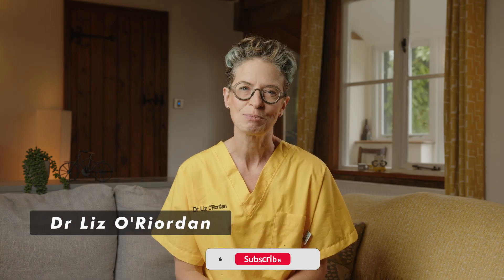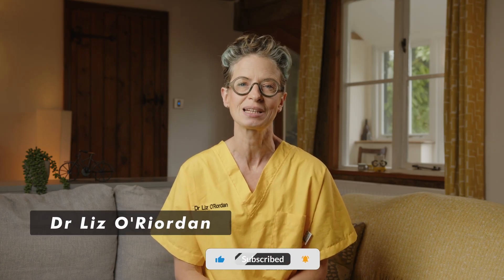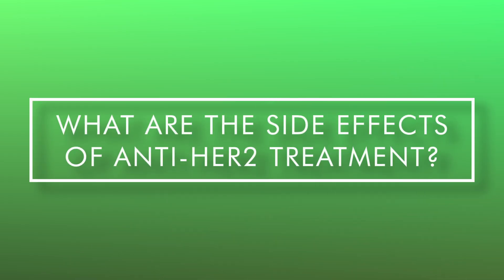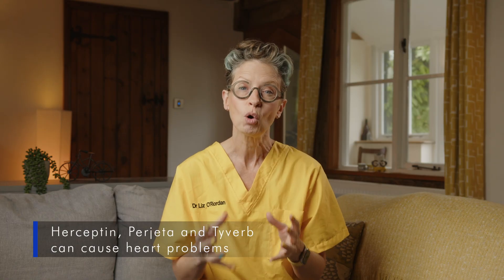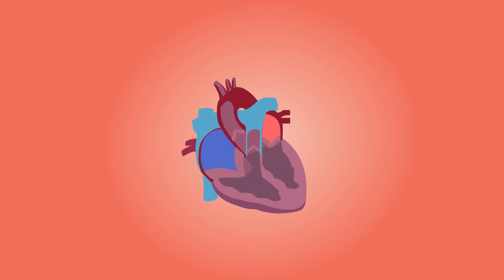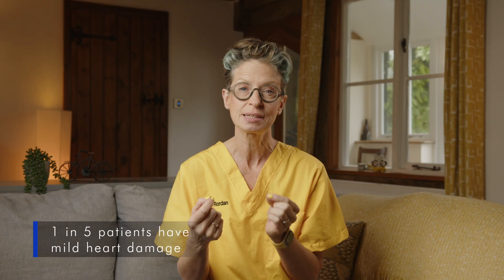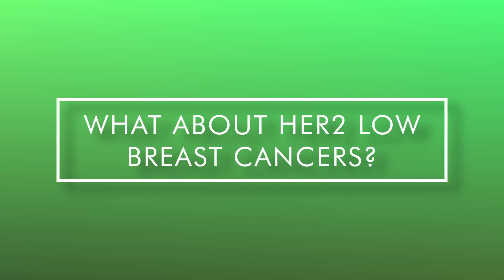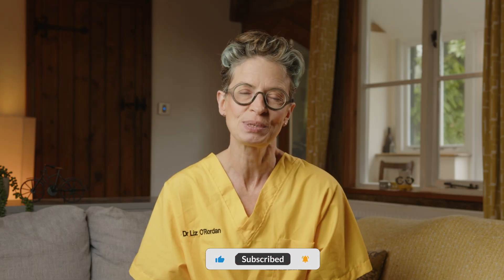EVERYTHING you need to know About Herceptin Treatment...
Get ALL the info you need about HER2 +ve BREAST CANCER - HER2 +ve BREAST CANCER || Dr Liz O'Riordan

In this video I'll tell you everything you need to know about HER2 +ve breast cancer, Herceptin, all the other anti-HER2 drugs (Perjeta, Phesgo, Kadcyla, Enhertu, Tykerb, Tukysa, and Nerlynx).
I'll explain what HER2 is, how your cancer is tested for it, what it means if your cancer is HER2 positive.
I'll tell you who should have which treatment, what the side effects of the treatments and what the latest advances are for Stage 4 metastatic breast cancer patients

As a bonus at the end I'll tell you about new treatment for HER2 Low metastatic breast cancer patients

00:00 Intro
00:37 What is HER2+ve cancer?
00:56 What does the HER2 protein do?
01:06 What does it mean if a breast cancer is HER2 positive?
02:03 How does your doctor know if your cancer is HER2 positive?
02:55 How is HER2 positive cancer treated?
03:18 What are the anti-HER2 drugs?
03:36 Monoclonal Antibodies
04:08 Herceptin
04:17 Perjeta
04:26 Phesgo
04:49 Who gets Herceptin, Perjeta and Phesgo?
07:04 Antibody Drug Conjugates
07:35 Kadcyla
08:02 Enhertu
08:20 Kinase Inhibitors
08:34 Tykerb
08:53 Tukysa
09:13 Nerlynx
09:32 Why you might not get Herceptin
09:58 What are the side effects of anti-HER2 treatment
12:13 HER2 low cancers and Enhertu

Links

Author ‘Under The Knife’ and ‘The Complete Guide to Breast Cancer’
Podcast - So Now I've Got Breast Cancer

 In this video, we cover everything you need to know about HER2-positive breast cancer. From causes and symptoms to treatment options and prognosis, we provide a comprehensive overview of this specific type of breast cancer. Stay informed and educated about HER2-positive breast cancer by watching this informative video.